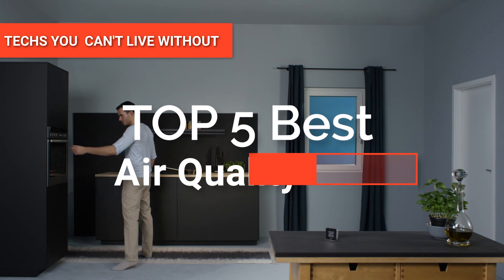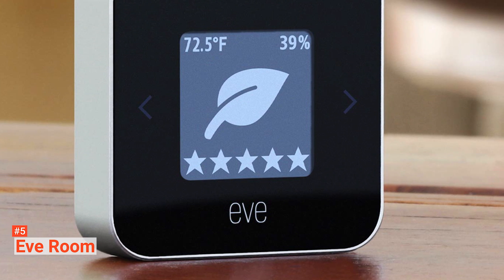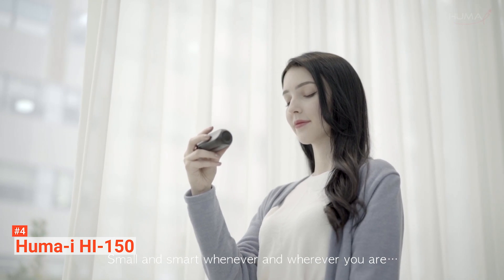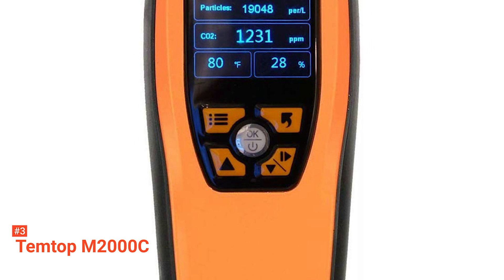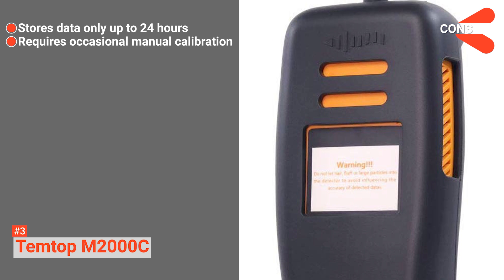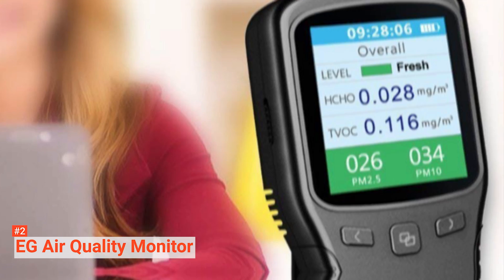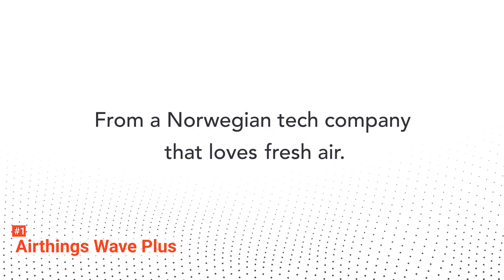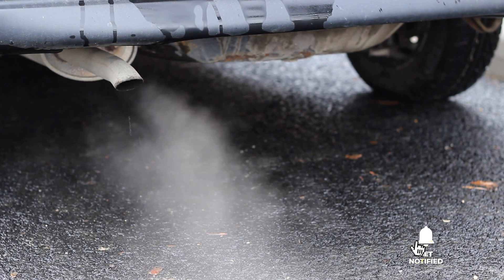✅ TOP 5 Best Air Quality Monitor [ Home Buyer's Guide ]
Air Quality Monitor: Hey guys, in this video, we’re going to review the pros and cons of the top 5 best Air Quality Monitors for sale right now.
► Links to the Air Quality Monitors listed in the video ✅
5️⃣ Eve Room - Indoor Air Quality: (Amazon)
4️⃣ Huma-i: (Amazon)
3️⃣ Temtop M2000C: (Amazon)
2️⃣ EG Air Quality Pollution Monitor: (Amazon)
1️⃣ Airthings Wave Plus: (Amazon)

Did you know that we breathe a significant amount of times, roughly 19000 times, while inside our homes in a single day? This is one reason you should consider getting an air quality monitor to keep the air you breathe in your home in check.

In today’s video, we are going to look at the top five best Air Quality Monitors systems available on the market today. We have made this list based on our own opinion, research, and customer reviews. We have considered their quality, features, and values when narrowing down the best choices possible. If you want more information and updated pricing on the products mentioned, be sure to check the links above.

(paid links)
00:00 Intro: Air Quality Monitors
00:35  5️⃣  Eve Room - Indoor Air Quality
02:41  4️⃣  Huma-i
05:06  3️⃣   Temtop M2000C
07:20  2️⃣   EG Air Quality Pollution Monitor
09:37  1️⃣  Airthings Wave Plus